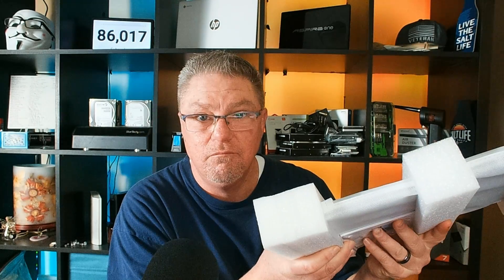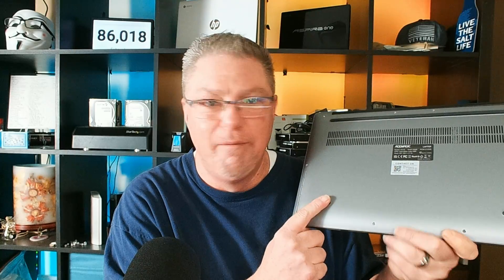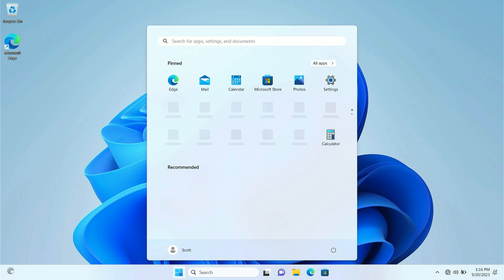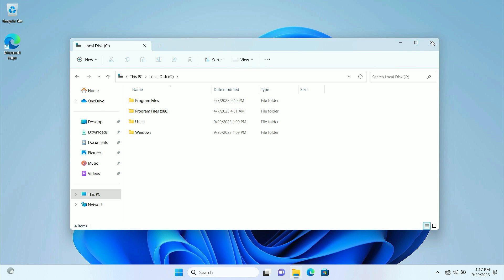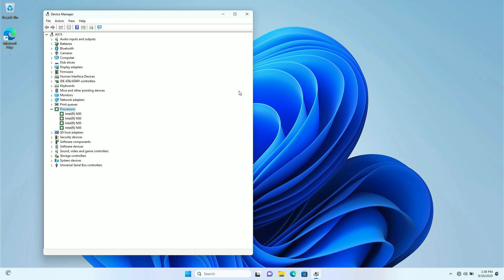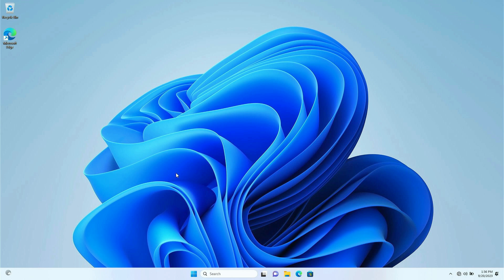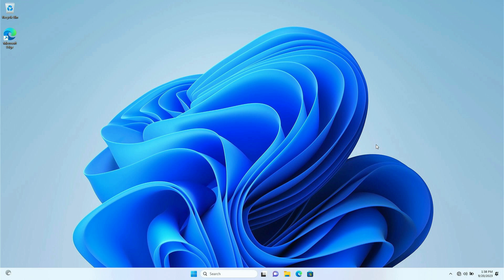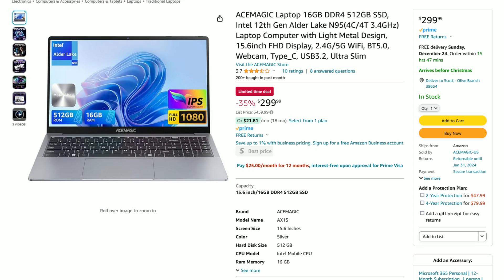Computer expert shares TOP laptop pick under $300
Looking for a quality, budget laptop that won't break the bank?  You HAVE to check out the AX15 from Acemagic - I think you're going to be pleasantly surprised!

Amazon affliate link for the AceMagic AX15 laptop:

Scott's YouTubey stuff wish list:

Hardware ---
◼ Netgear A6100 wifi adapter
◼ Cordless, rechargeable air duster 6000mAh 10w fast-charging